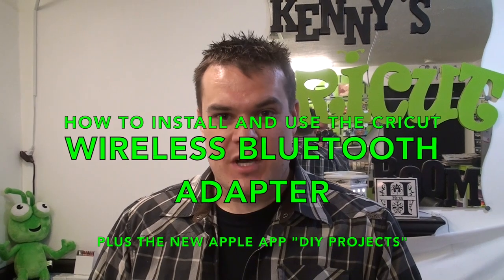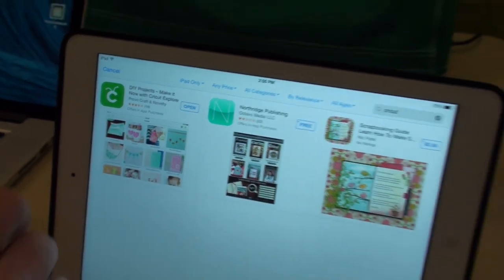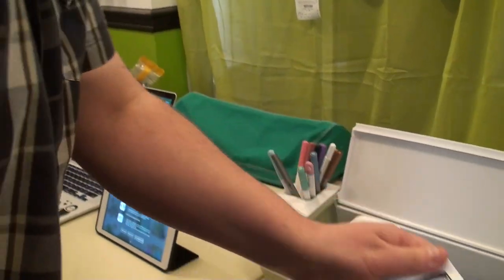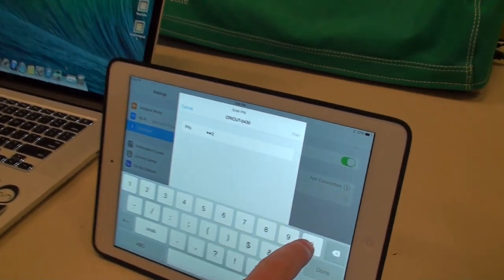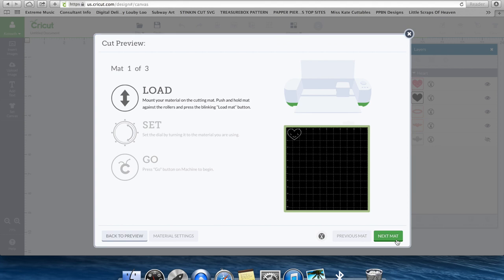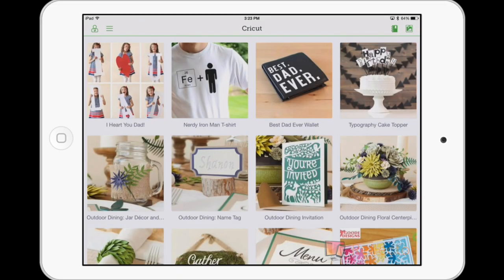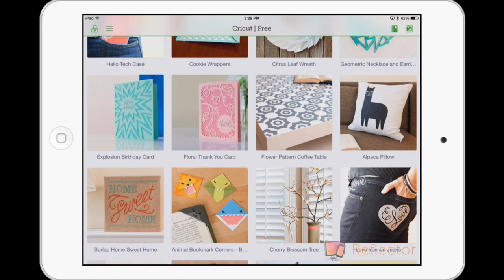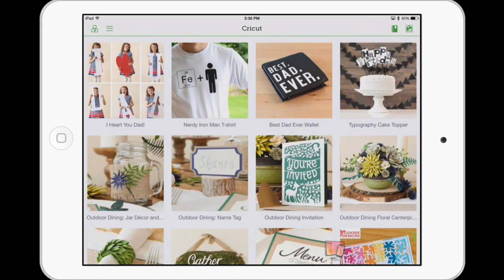CRICUT EXPLORE WIFI/ APPLE IPAD APP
In this video I show you how to instal and use the new CRICUT EXPLORE WIFI BLUETOOTH ADAPTER. Make sure you get this amazing tool and the application that lets you create and cut wireless on your iPad!!